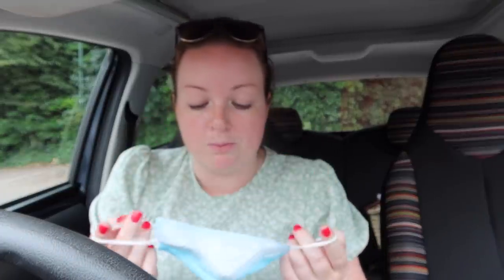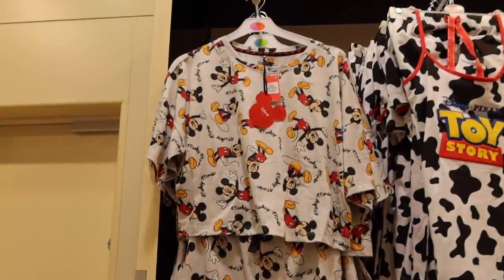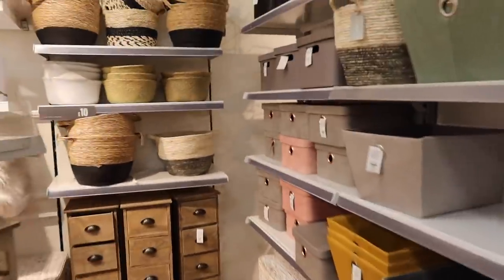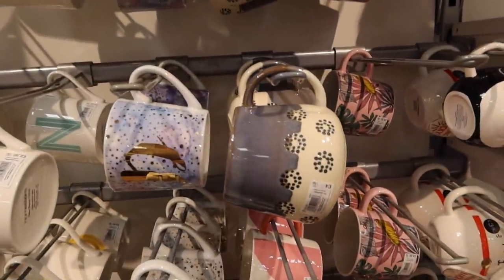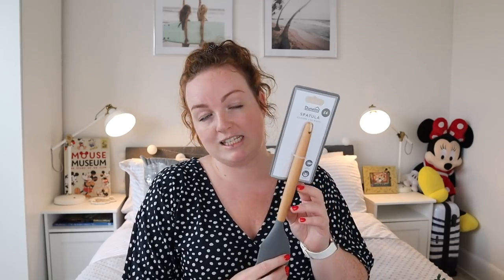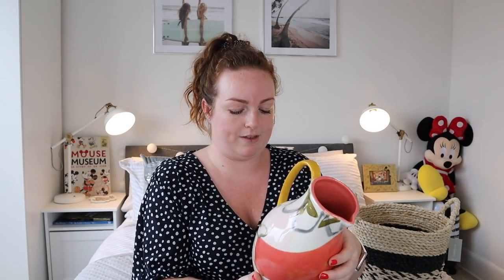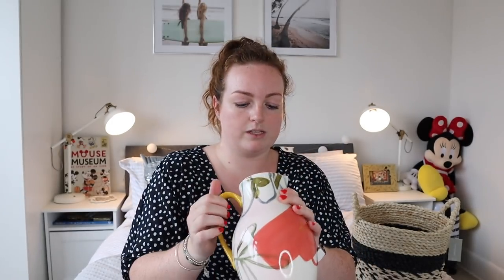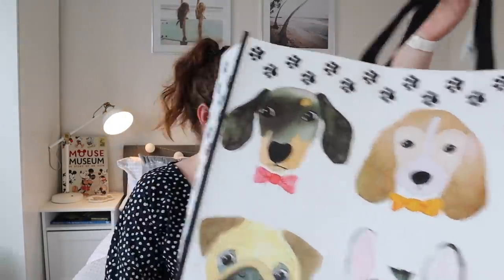Shop With Me: HOMEWARE 🏡 Primark, Matalan & Dunelm • Shopping Vlog & Home Haul • New Homeowner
Last year, I became a new homeowner with my boyfriend Benji. We're first time buyers and have been making our house and home with lovely homeware. I've really enjoyed shopping on the high street and today, I take you with me for a trip to Primark, Matalan and Dunelm to see what was new in. I was so impressed with the amazing products in the stores! Watch until the ned see what I bought in the haul too. Enjoy! B x